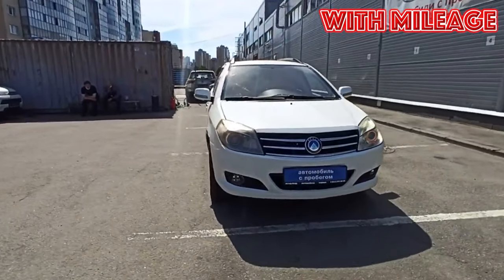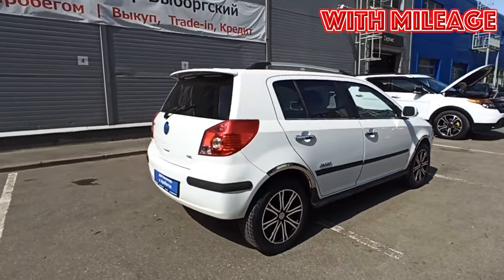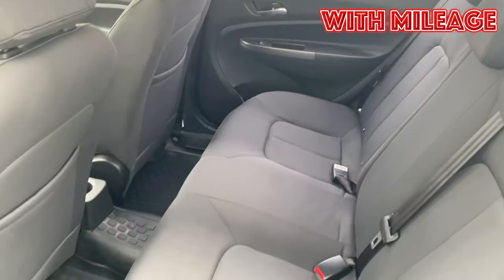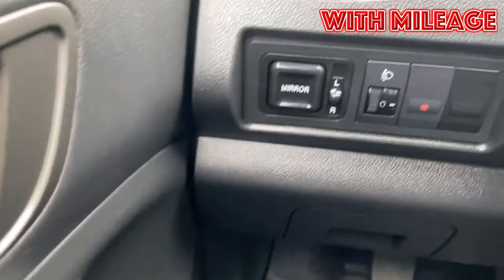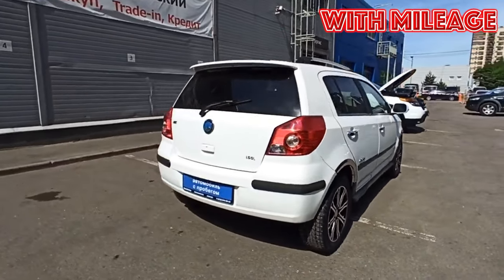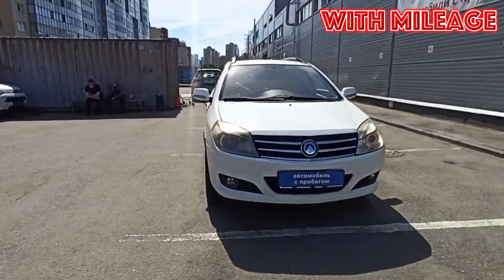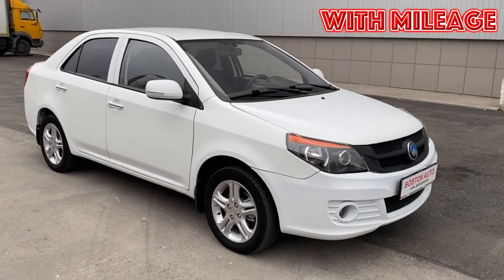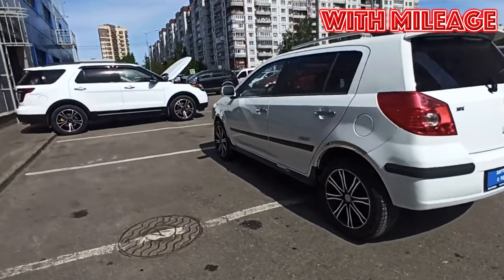Why did I sell Geely MK? Cons of used Geely MK 2006-2015 with mileage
More details about the pitfalls when buying Geely MK (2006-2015 years of release). Why and for what reasons they can sell or simply "get rid" of a used car called Geely MK. We are talking about the problems and weaknesses of a used car.